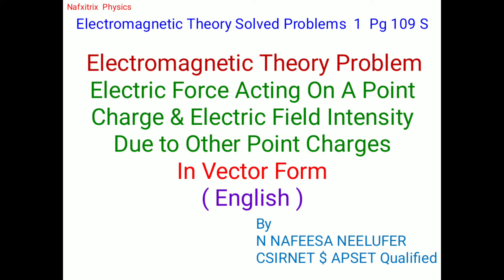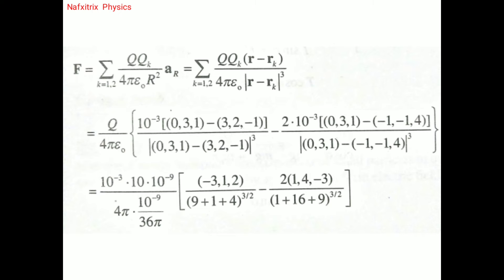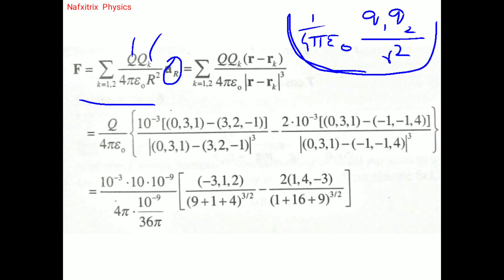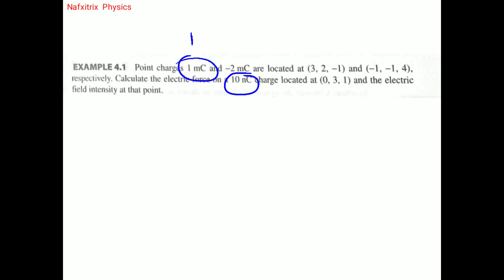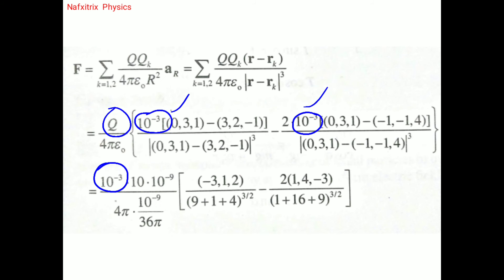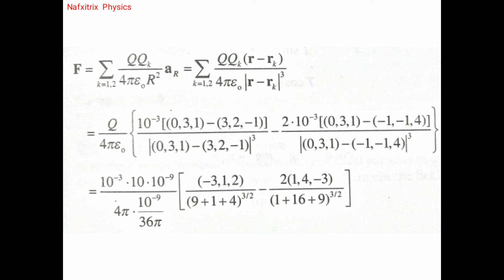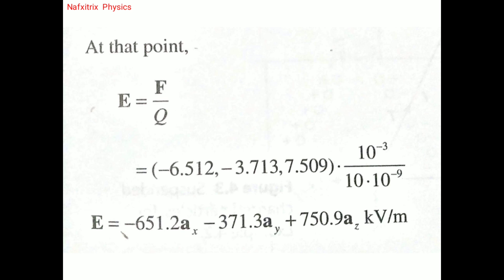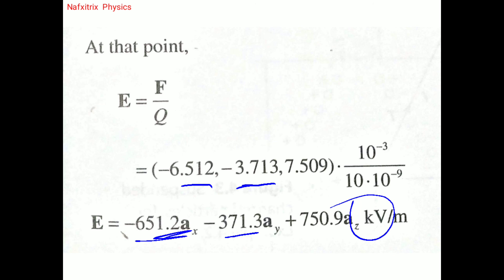Electromagnetism Problems | 1 | Sadiku | Force and Electric Field Intensity vector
This channel contains videos in both ENGLISH and TELUGU